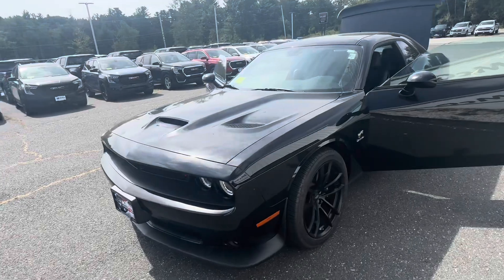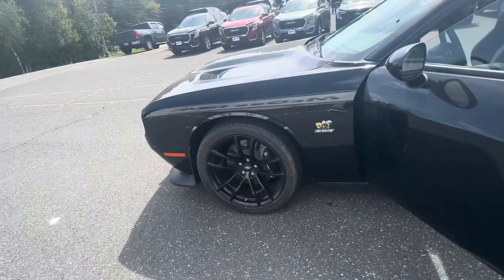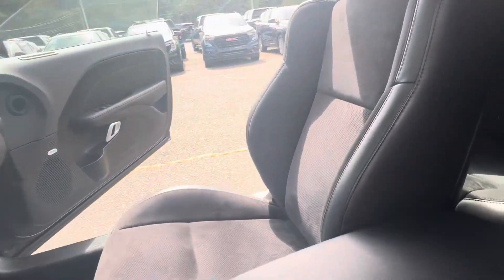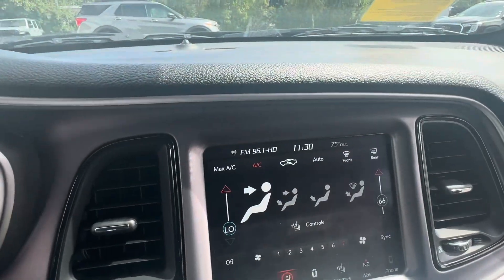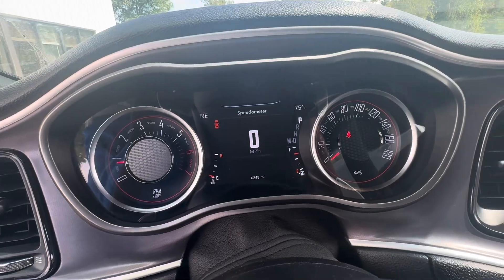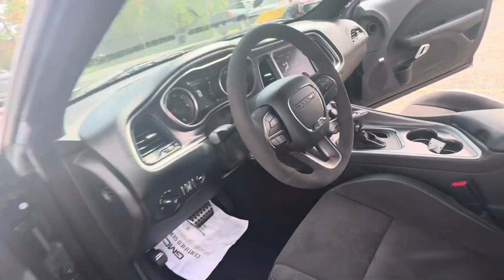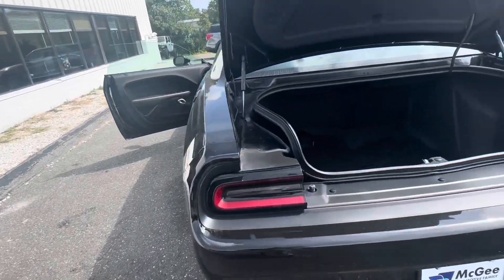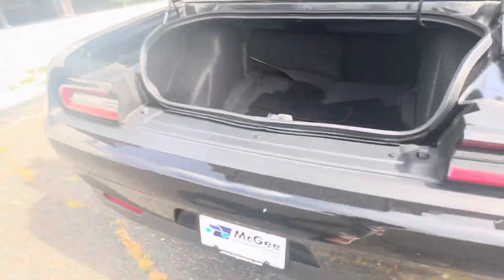Mike 2019 Challenger